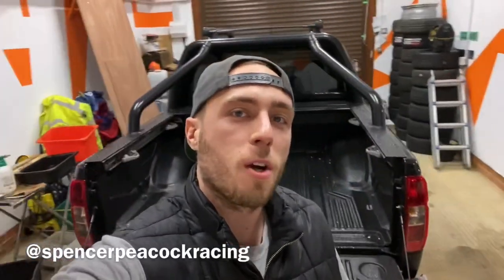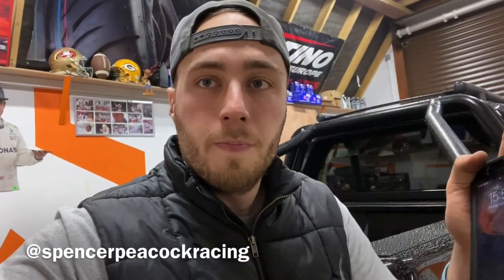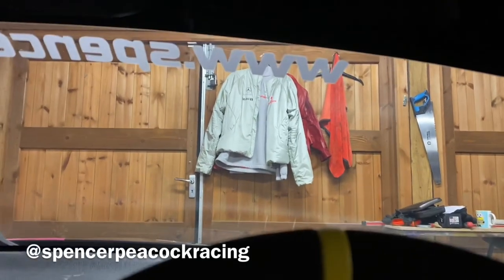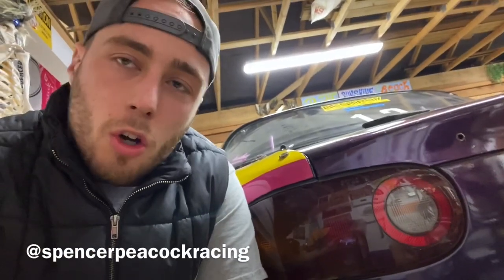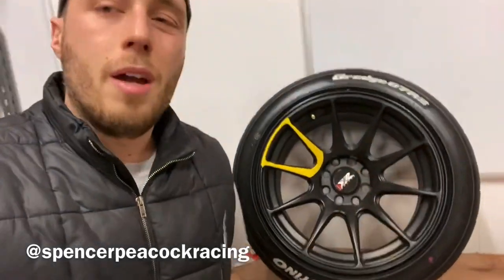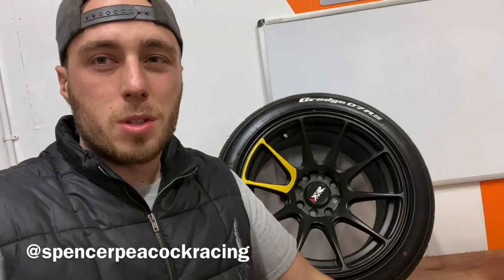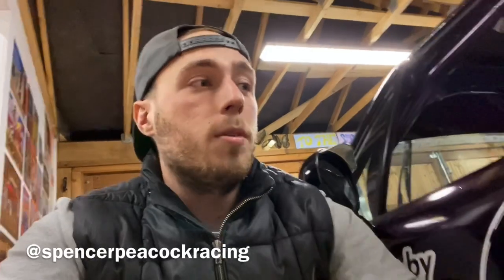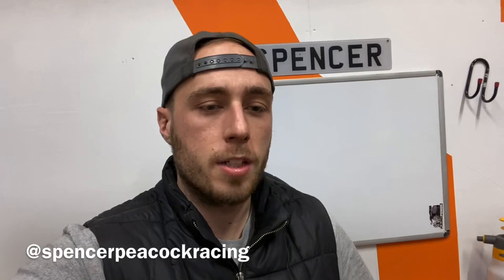How To Get Involved In Formula G - GYMKHANA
How to get involved in Gymkhana racing in the UK. Please see the Formula G championship website for full rules and regulations